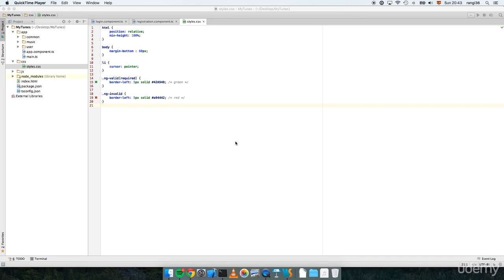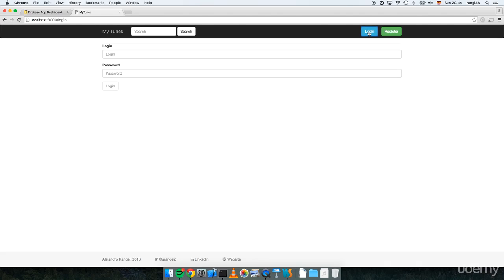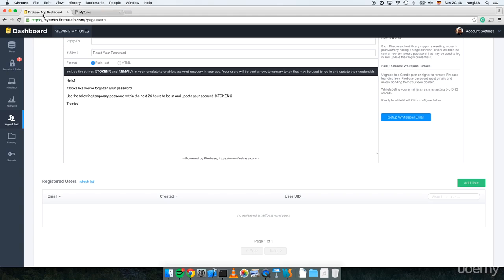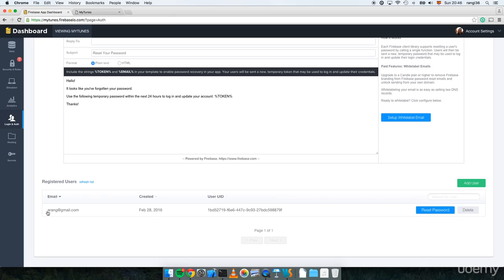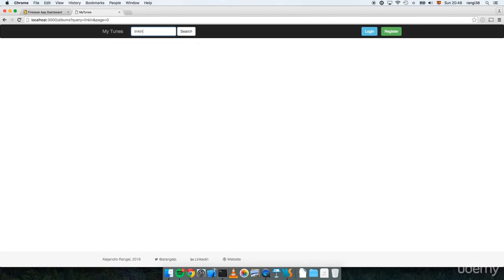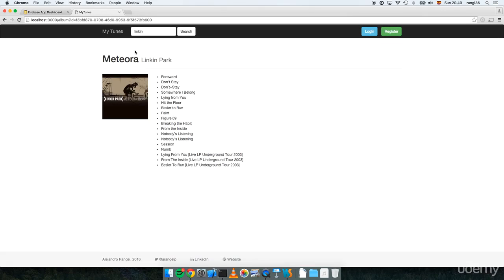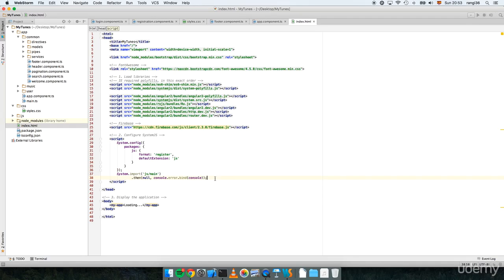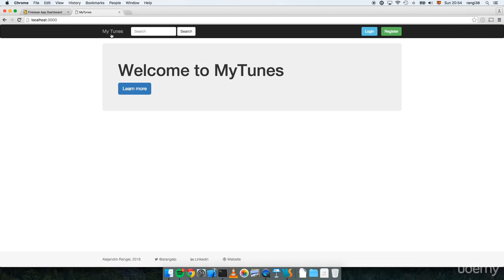20 017 Running MyTunes